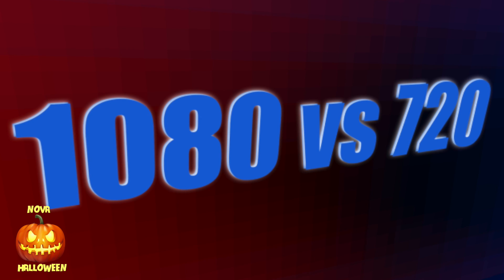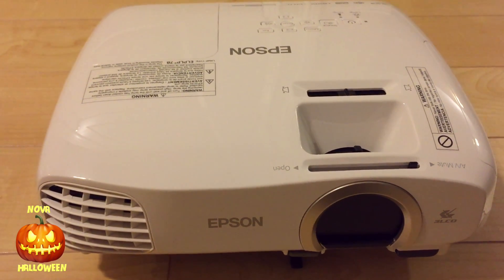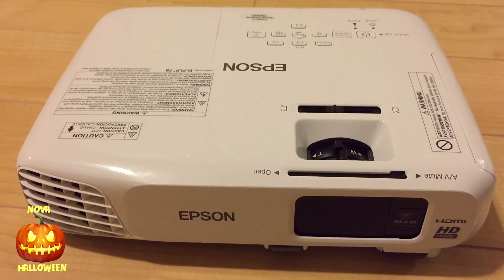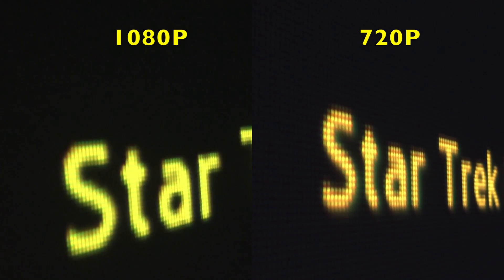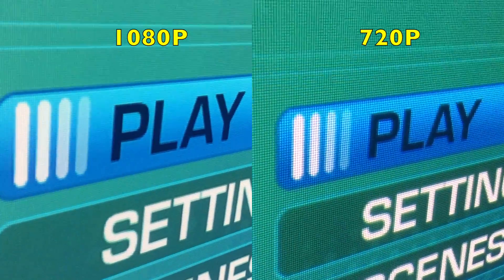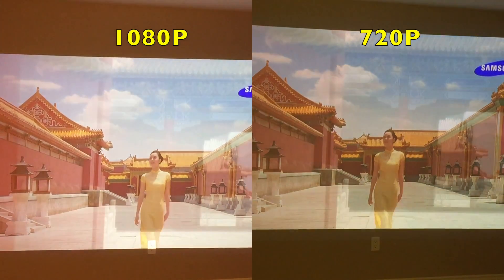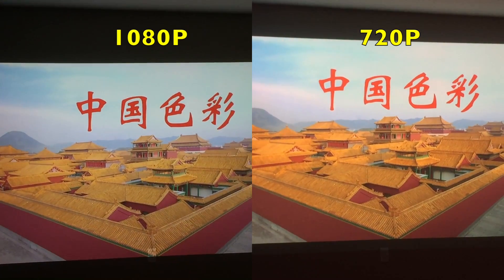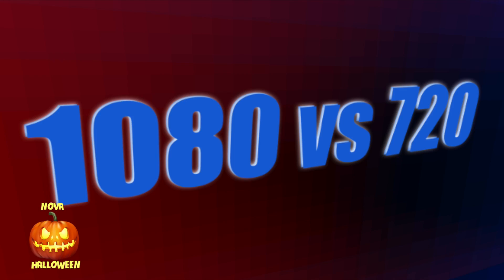1080p vs 720p Projectors - Real World Test of Epson Powerlite Video Projectors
A test and side by side comparison of a 1080p projector vs a 720p projector. How noticeable is the difference in resolution?

If you are buying a projector for movies or gaming, is it worth spending more money on a 1080 projector or is 720 good enough?

Check out this projector comparison of an Epson PowerLite 2030 with an Epson PowerLite 730 HD on a 120 inch screen.